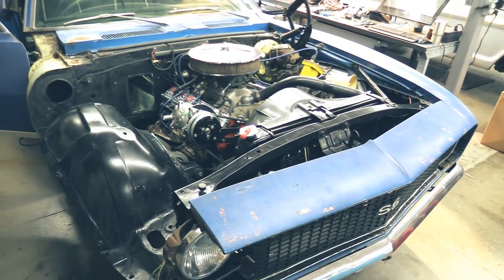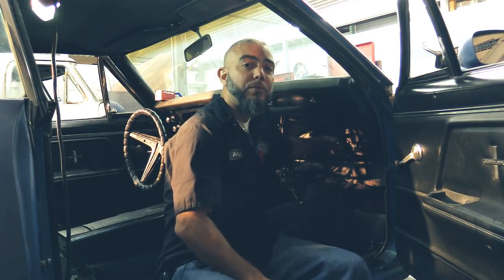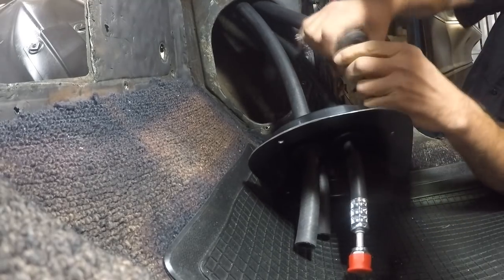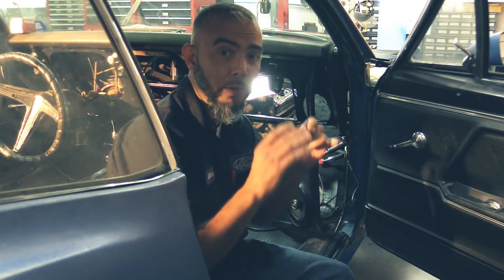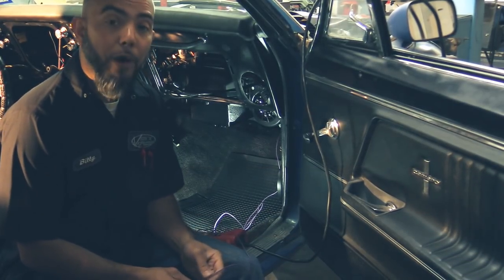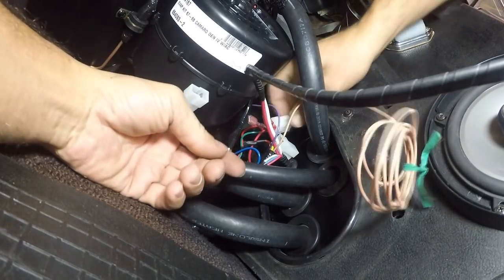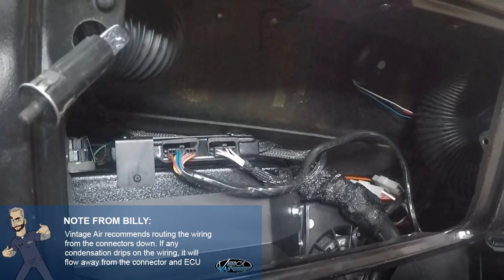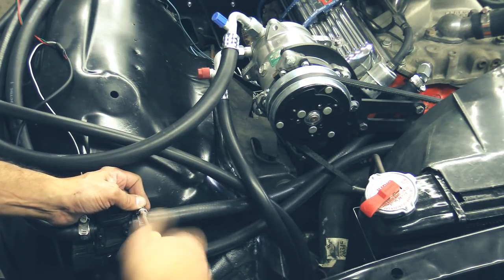1967-68 Camaro/Firebird Evaporator Kit Installation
Follow along as Vintage Air R&D technician Billy Graf installs our latest updated SureFit system for 1967-68 Camaro and Firebird.

Kit part numbers:
964190 '67-68 Factory Air Camaro/Firebird Complete Kit
961190 '67-68 Non Factory Air Camaro/Firebird Complete Kit
564190 '67-68 Factory Air Camaro/Firebird Evaporator Kit
561190 '67-68 Non Factory Air Camaro/Firebird Evaporator Kit

Vintage Air recommends that all A/C systems be serviced by a licensed automotive A/C technician.

If you have any problems with your install or have any installation-related questions, please contact Tech Support at 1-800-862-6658 or leave an email at .

If you would like to place an order for any of our products, please visit our or call to speak with one of our highly knowledgeable sales representatives.